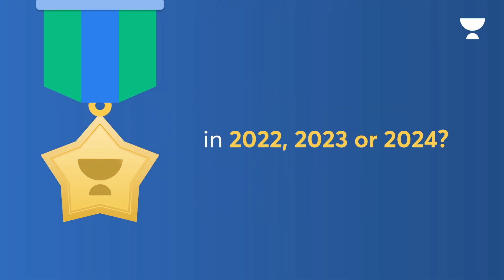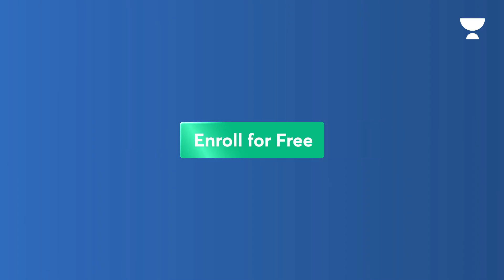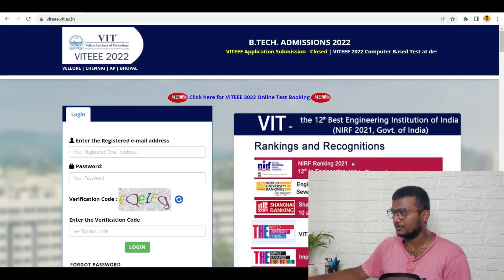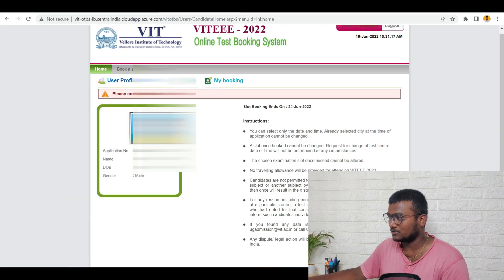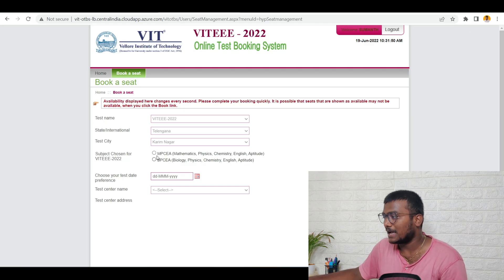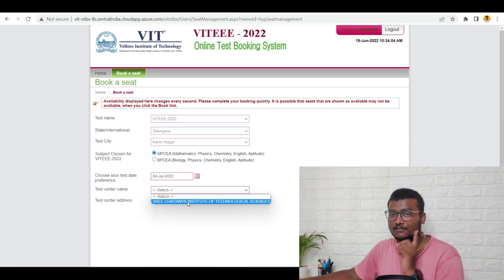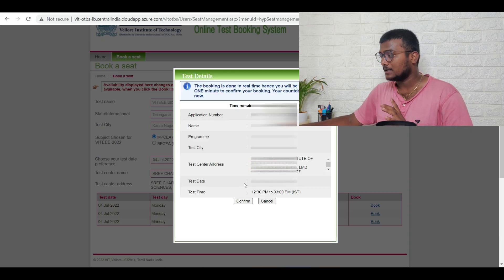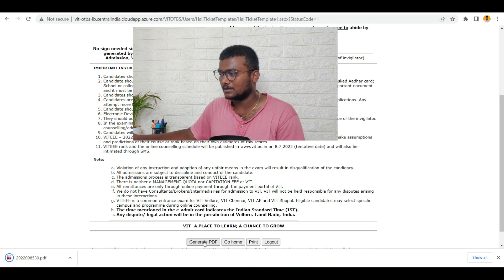VITEEE 2022 Slot Booking | Exam Dates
00:00 - Intro & Start
00:25 - Promotion
01:17 - Live Slot Booking